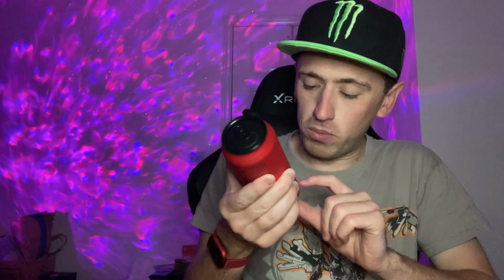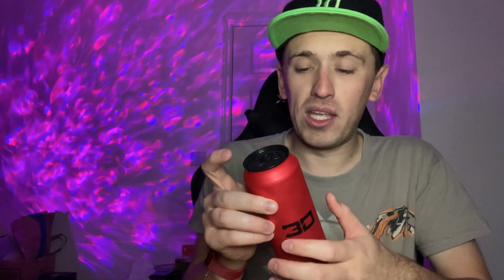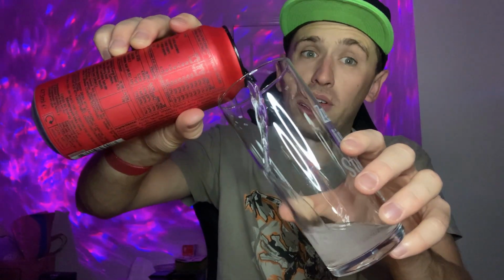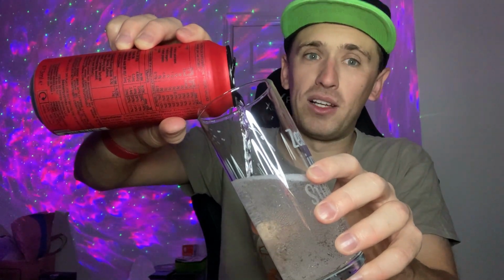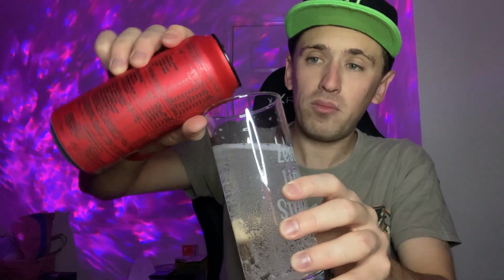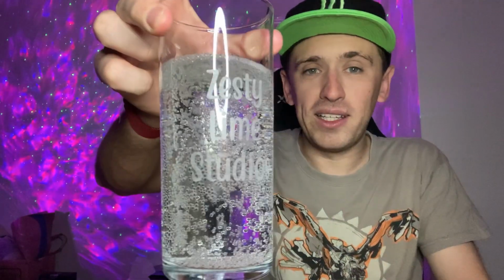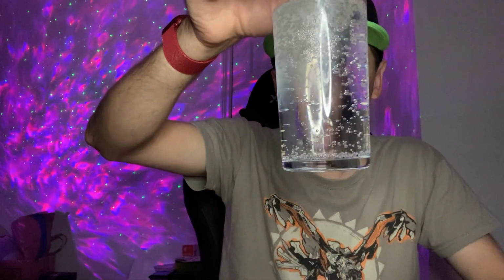Drink Review - 3D: Candy Punch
Do You Like My Intro / Outro Or My Channel Logo?